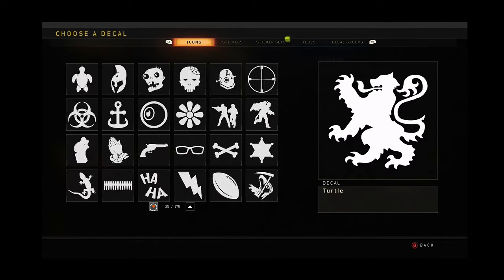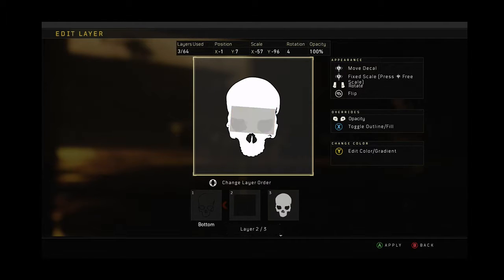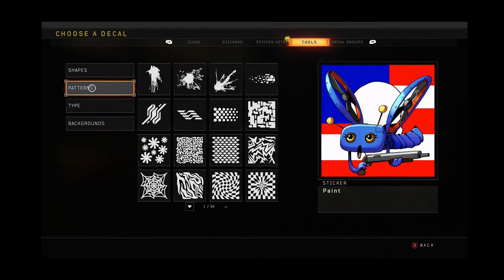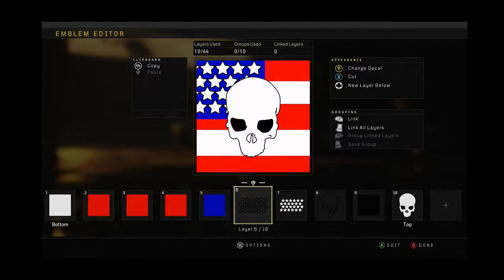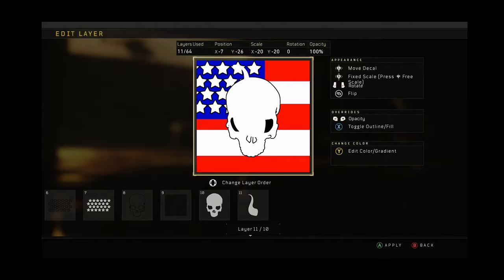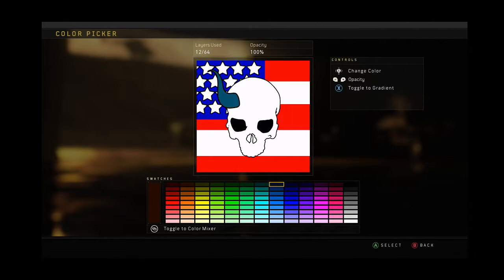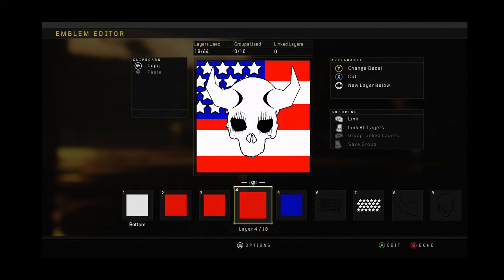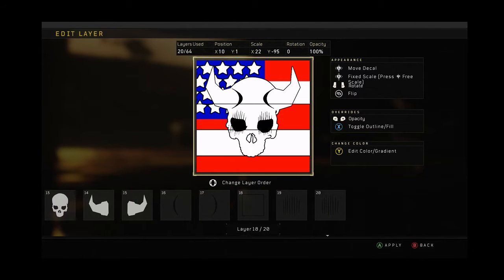Cod Bo4: Updated Epic Team yeti skull with the American flag background. A guide for Dan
Whats up and welcome back to Team Yeti im your host Countyboy bring you another Video. Today in Cod Bo4: Updated Epic Team yeti skull with the American flag background. A guide for Dan is a guide on how to create my Team Yeti Skull on COD Bo4 emblem creator.  If you want to play with us on Xbox One leave us message with your gamer tag and we will send you a request. Also you can join the Kentucky  Country Club on Xbox clubs.